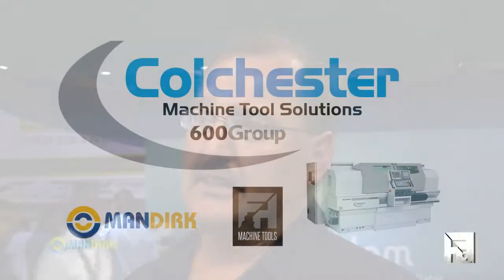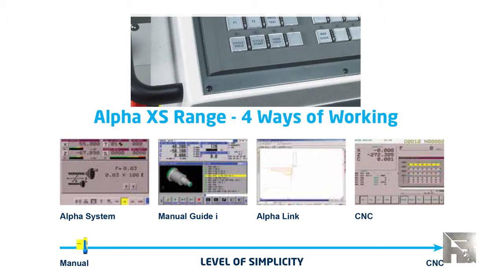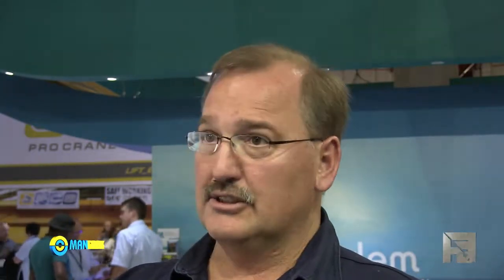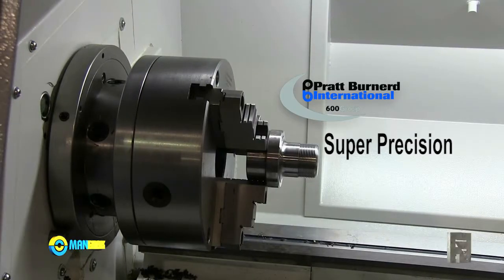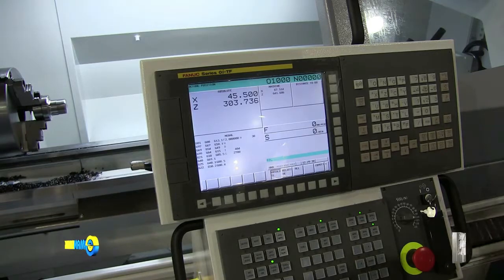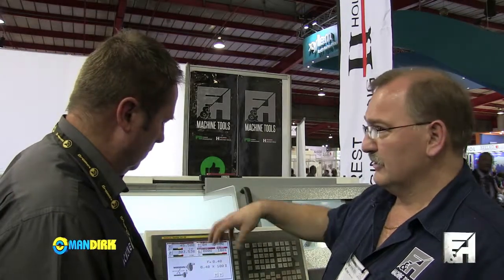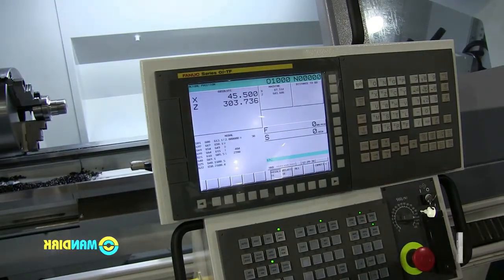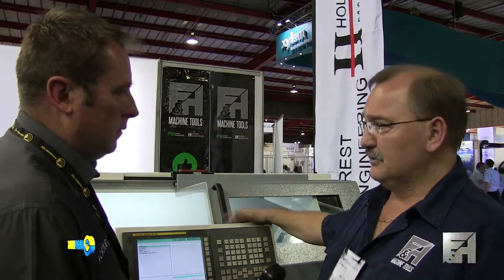Harrison Alpha lathe from Mandirk F&H Machine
The Alpha 1400XS has a 400mm swing over bed, 1250mm between centres and a 7.5kW main spindle motor plus a host of advanced turning features as standard, making it the most popular lathe in the Alpha manual/CNC lathe range.
The highly-versatile Harrison Alpha 1400XS CNC combination lathe offers an optimum combination of accuracy, capacity and cutting performance difficult to find elsewhere in a single machine. It is perfectly suited to producing detailed and intricate ‘one-offs’ to the highest standard of finish.

With its advanced control and bespoke software systems, it is also ideal for turning small, medium and large batches with fast, high-quality repeatability, excellent accuracy and surface finish and, most importantly of all, lower component production cost.